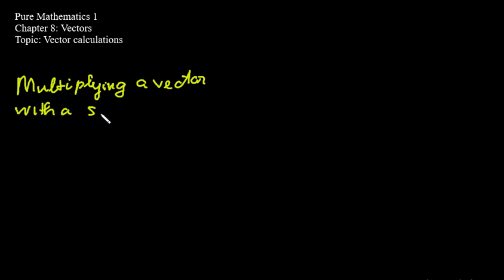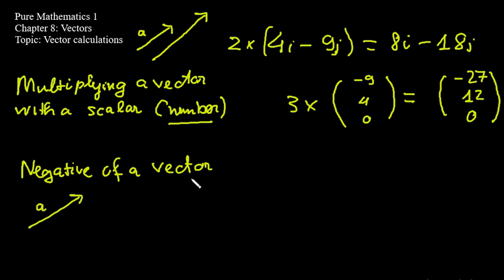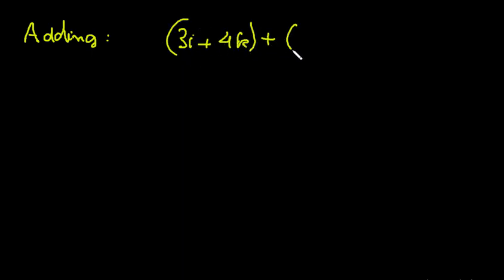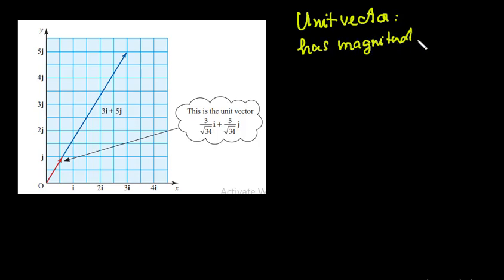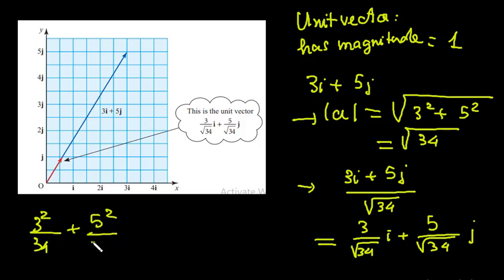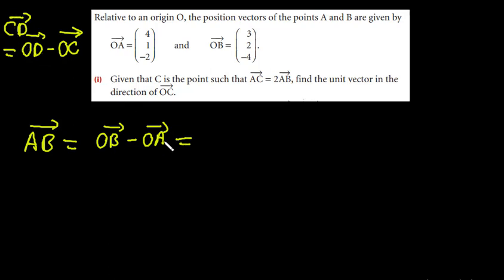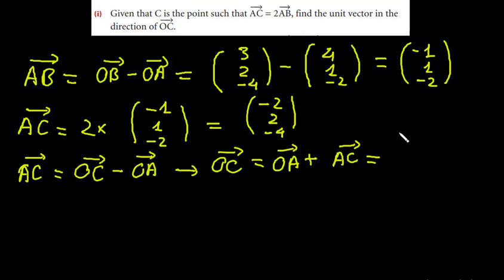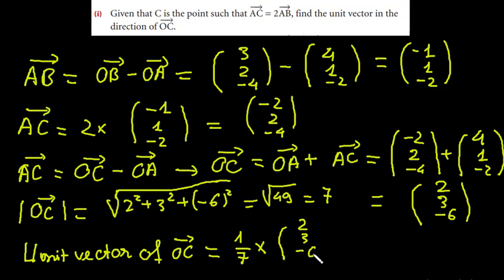1.8.4 P1.Vectors. Vector calculations